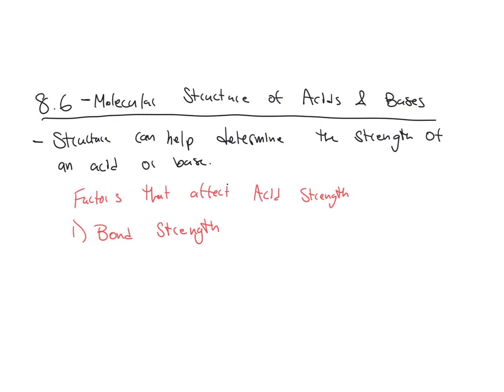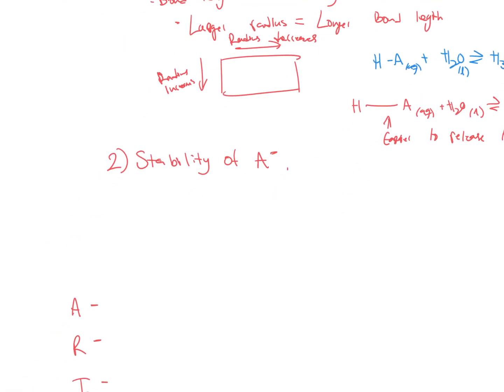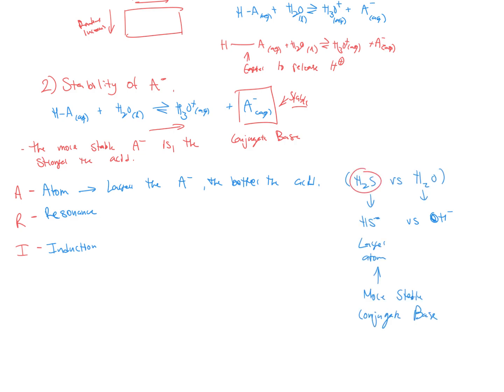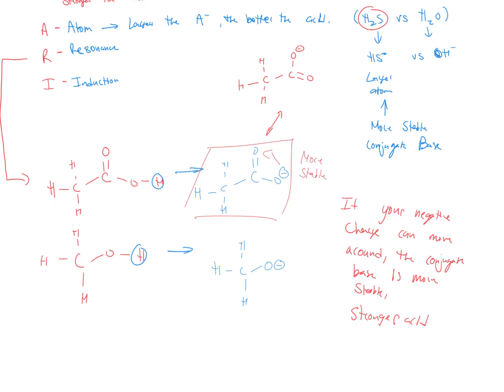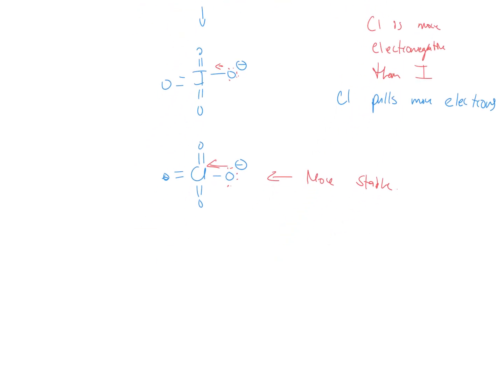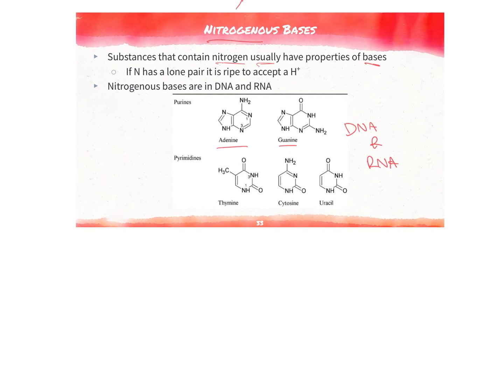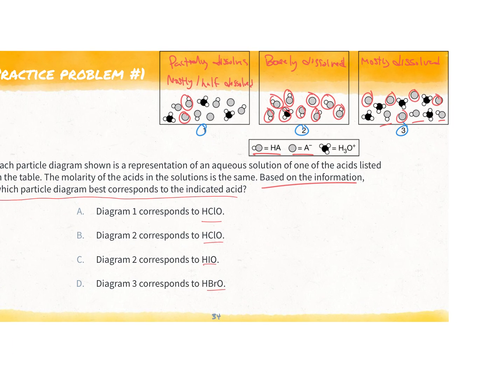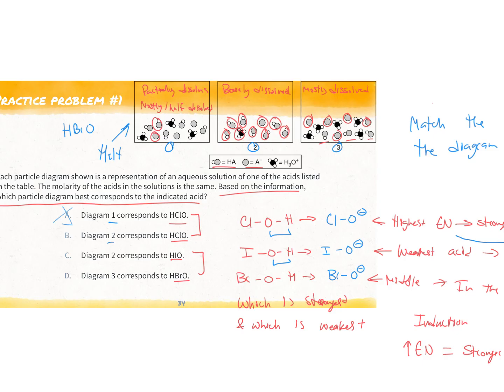8 6 Molecular Structure of Acids and Bases